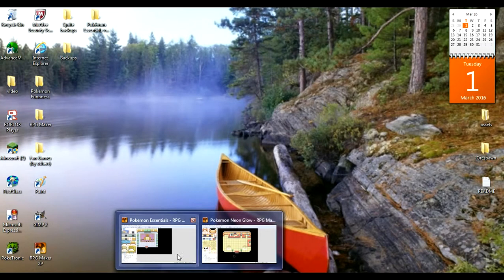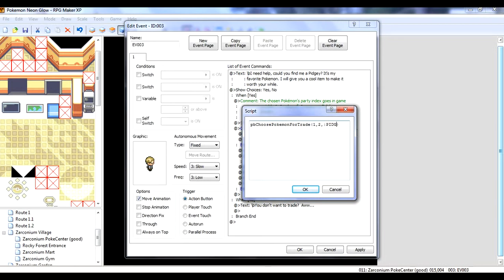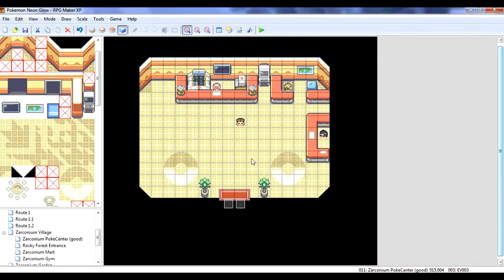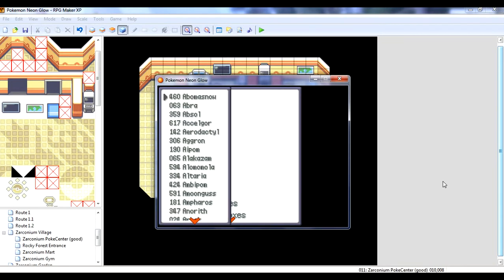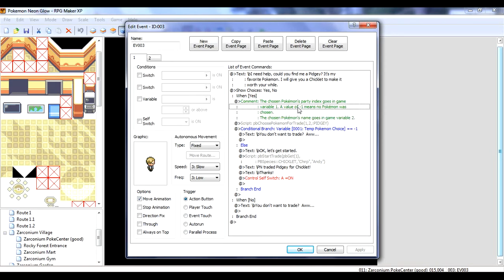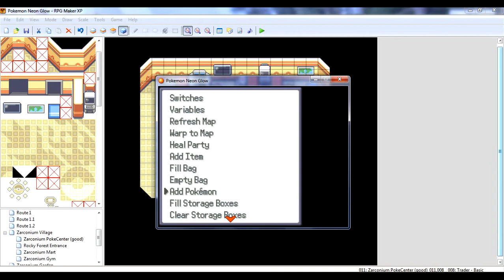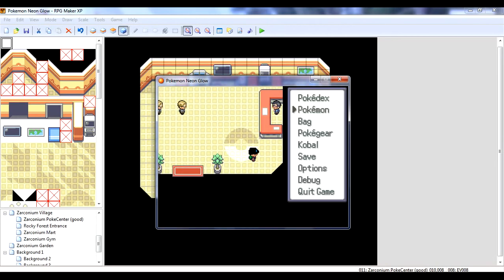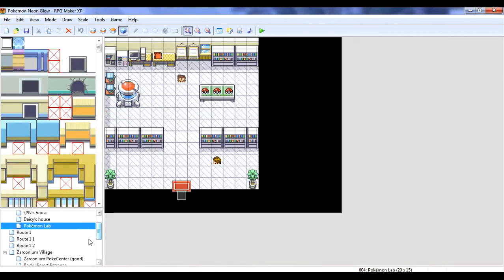How to Make a Pokemon Game [13] Traiding Tutorial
Hi guys welcome to a series where I show you how to use RPG Maker XP and Pokémon Essentials to make your own Pokémon game. During the series I will be making/designing my own game; Pokémon Neon Glow but this tutorial can be helpful for making any Pokémon game with Pokémon Essentials + RPG Maker XP. In this episode I will be showing you how to set up trades with NPCs. Here is a link to the previous episode where I finish showing you how to make a gym; and here is a link to my playlist of all my videos on how to make a Pokémon game; and this final link is to my Pokémon Sprite Showcase playlist where I show off sprites of Pokémon that will be in my game;